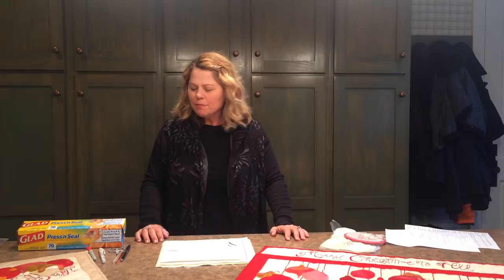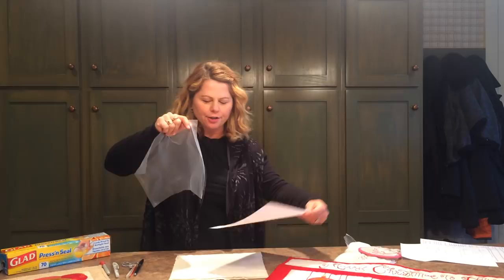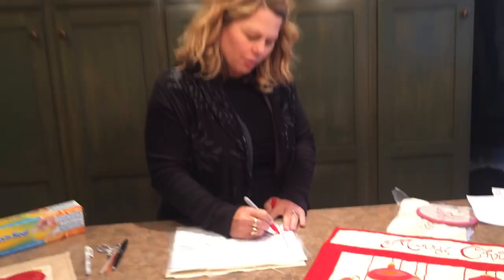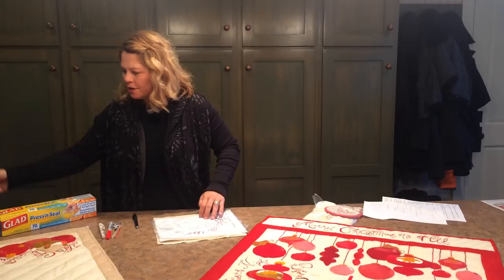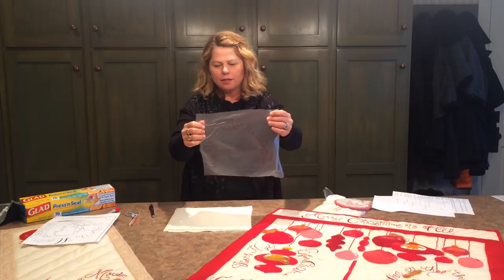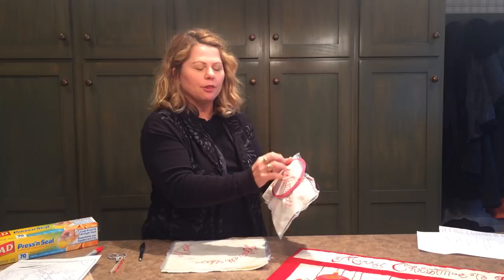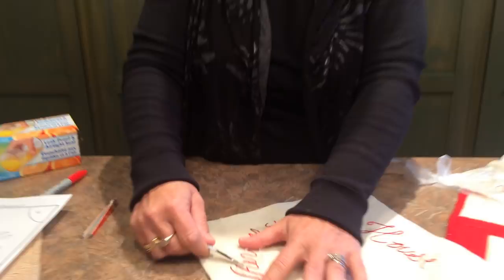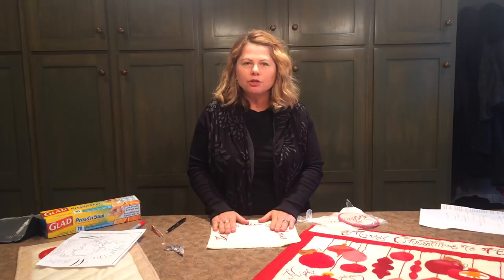Funclub Designs - Press n Seal video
Cindy Moore presents a technique she used for the embroidery that incorporates 'Press n Seal'. Cindy used this technique on the projects "Twas the night before Christmas" and  "Christmas Mouse Table Runner" from the Quiltmania magazine 122.